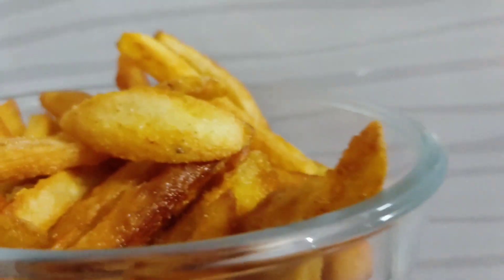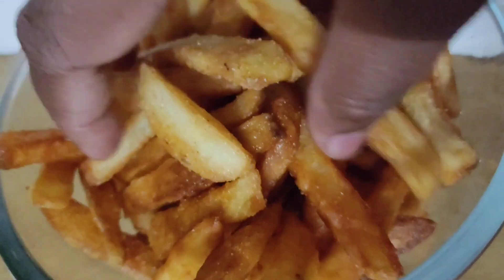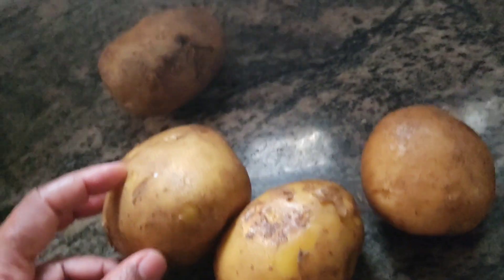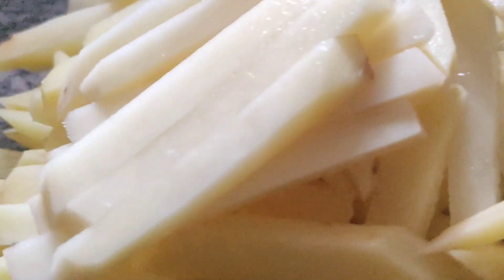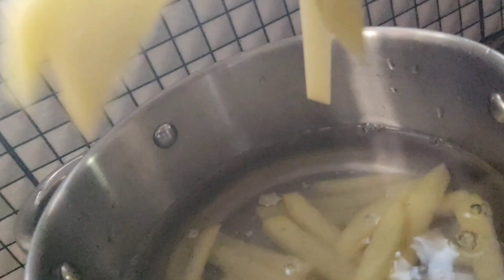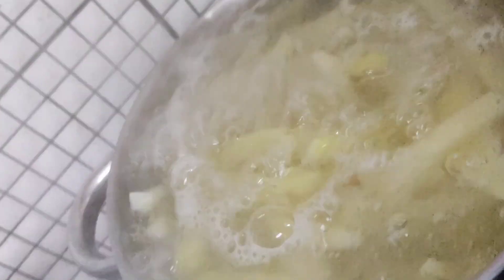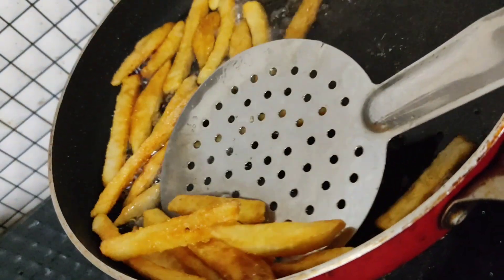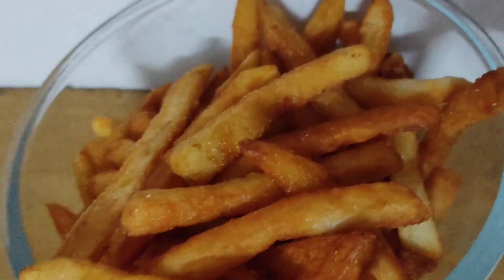Lockdown special Very crispy&easy french fries at home, no more missing try it now...